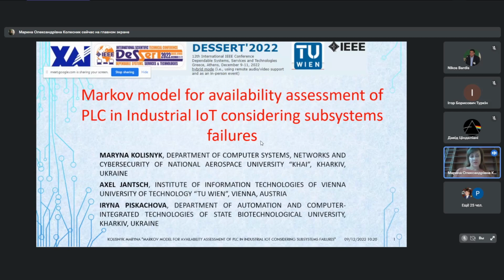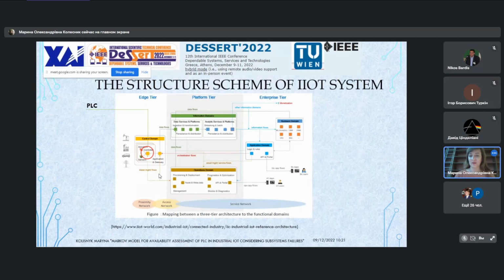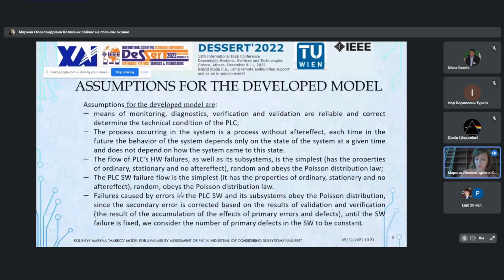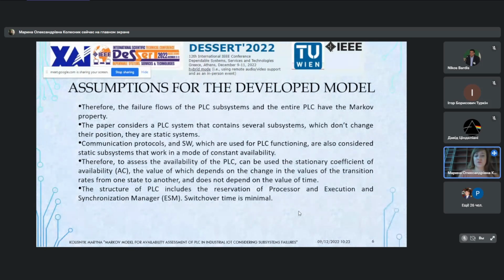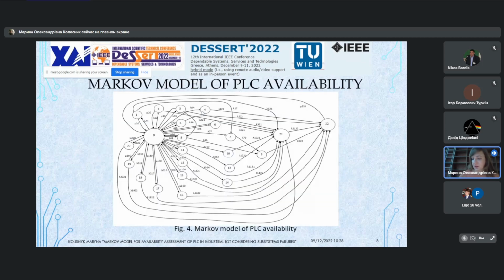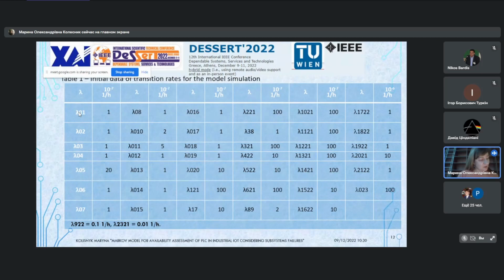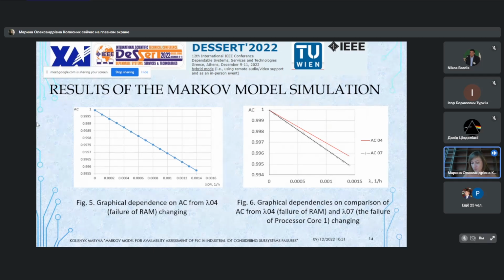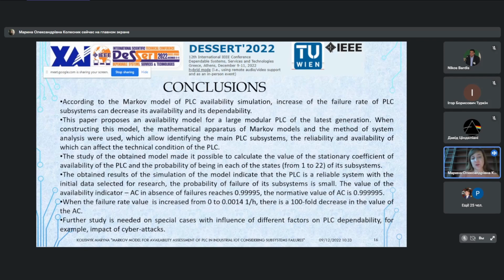DESSERT'2022 Conference. S1.1. Markov for availability assessment of PLC in Industrial IoT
12th International IEEE Conference Dependable Systems, Services and Technologies DESSERT'2022, 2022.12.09

S1.1: Resilience of IoT systems

Markov for availability assessment of PLC in Industrial IoT considering subsystems failures